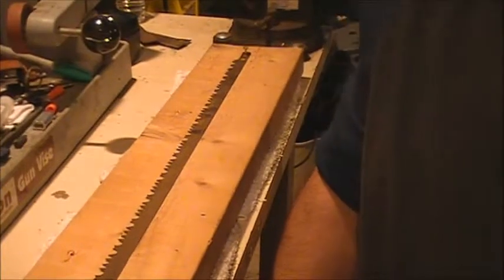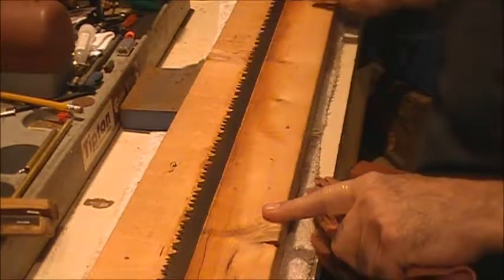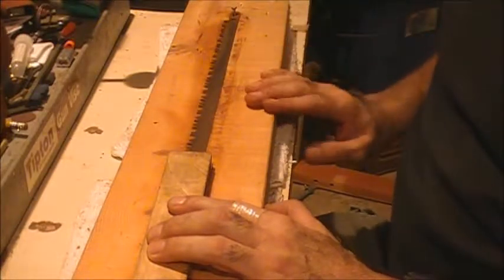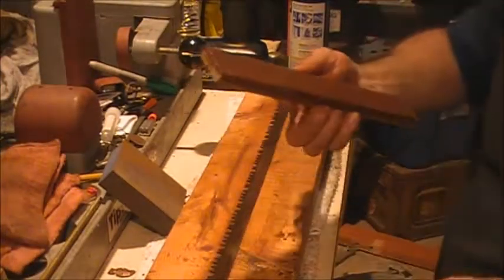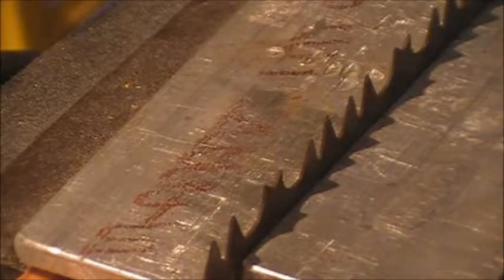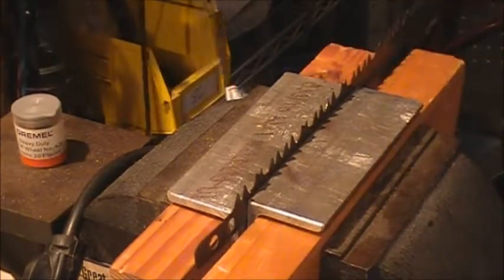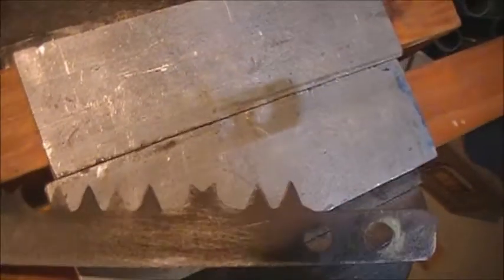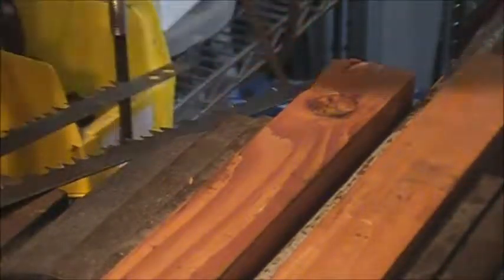Bow Saw Sharpening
I restore and sharpen an old bow saw blade that unfortunately I discovered a crack in one of the mounting holes and though I lost the footage of the blade snapping the info on how to derust and sharpen is good info.